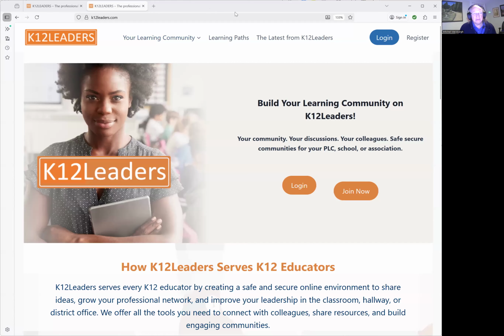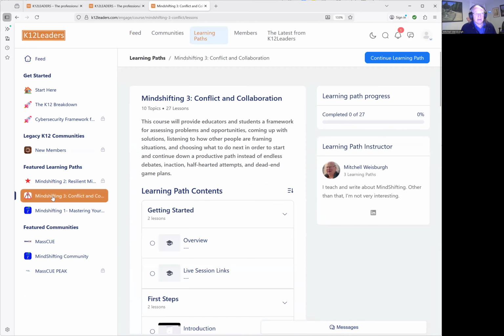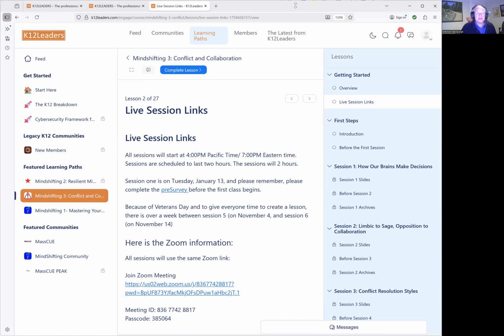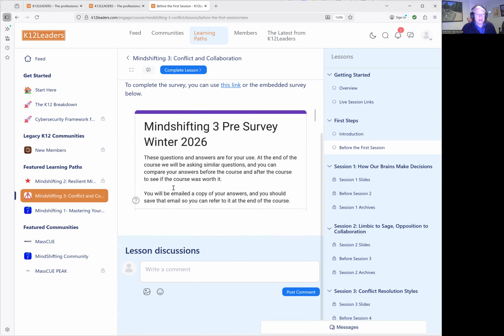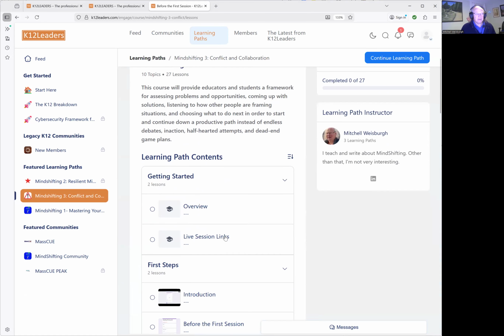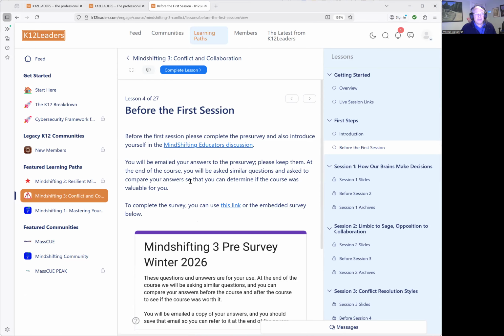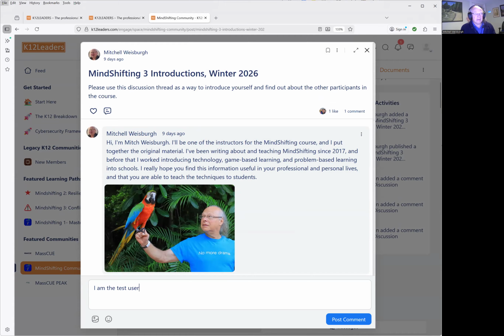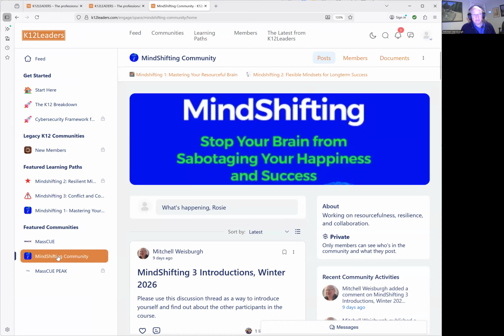Intro to K12Leaders for MindShifting 3: Conflict and Collaboration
How to log in and access the course materials for Conflict and Collaboration